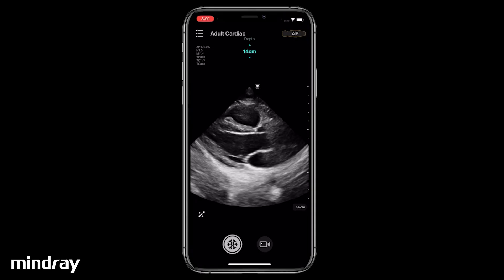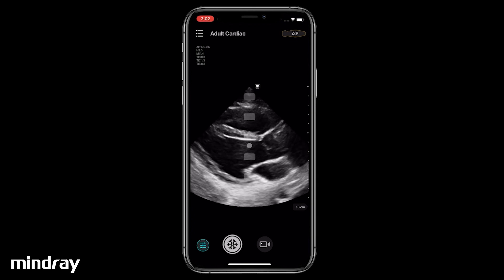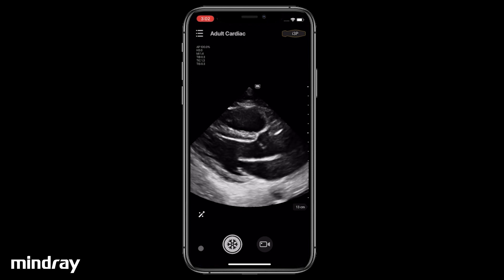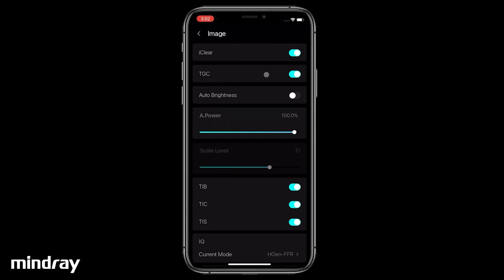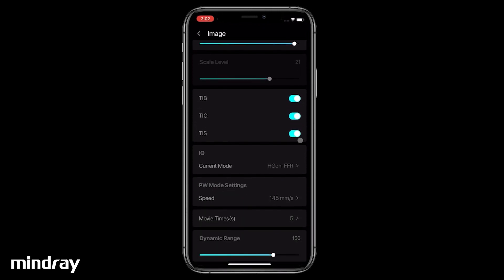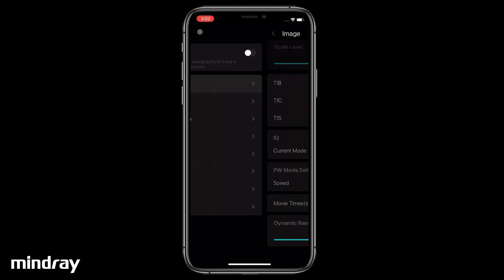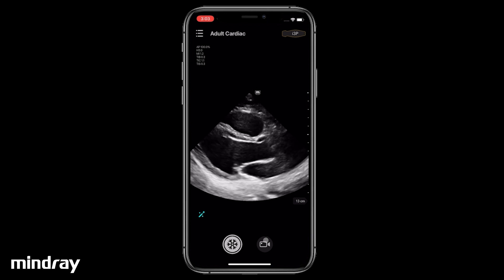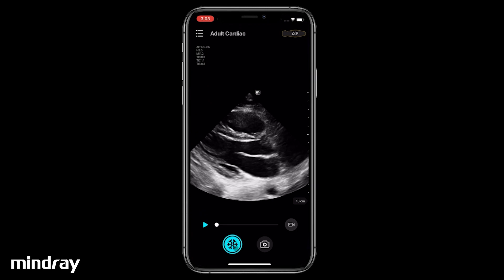Mindray TE Air Tutorial - Scan in B Mode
A quick tutorial on how to scan in Brightness Mode (B-Mode) on Mindray's TE Air.